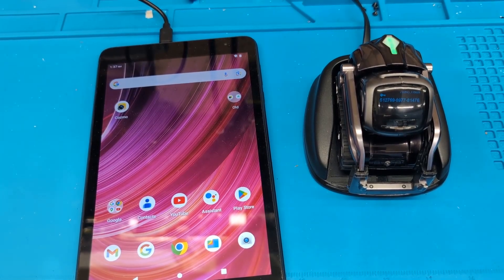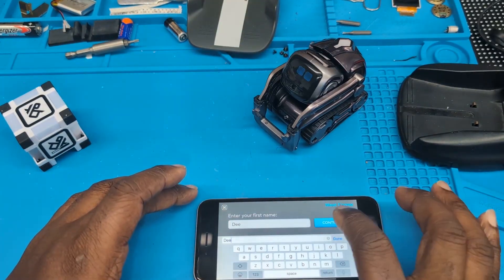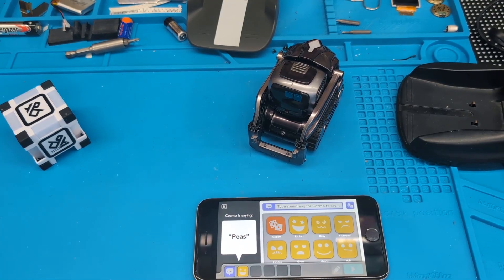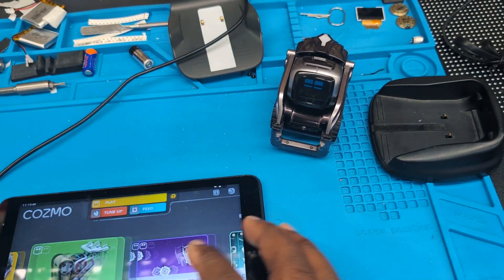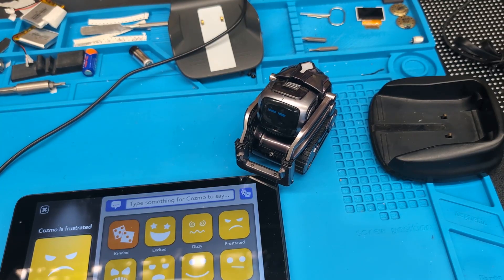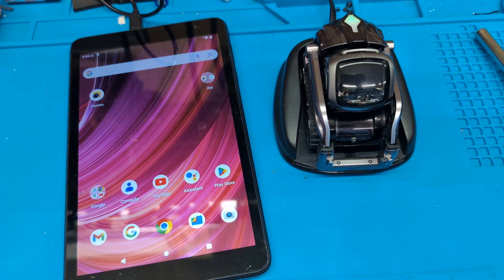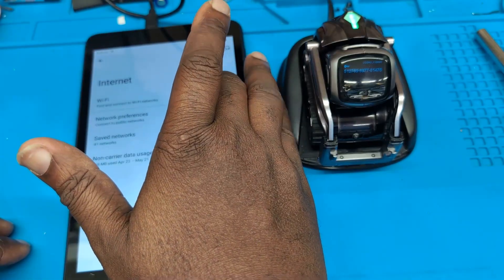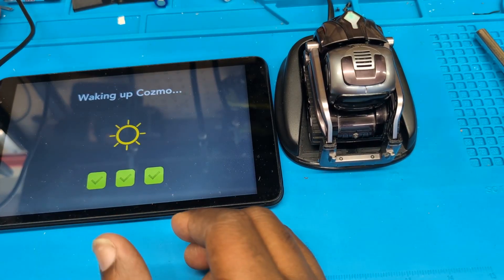Cozmo App Issues & Downgrading Firmware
The latest Cozmo App (3.6.6) has issues on iOS and this video shows what the issue is and how to downgrade the firmware to an older version to use the app on Android

Chapters
00:00 Intro
00:40 iOS Issue
02:50 Android OS working
05:08 How to downgrade Cozmo